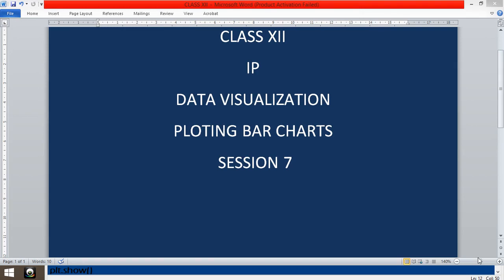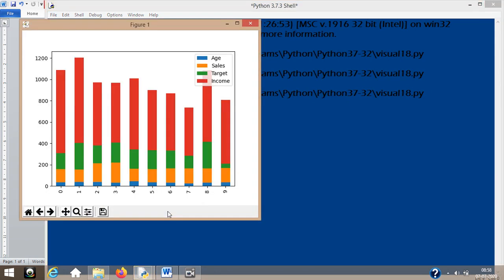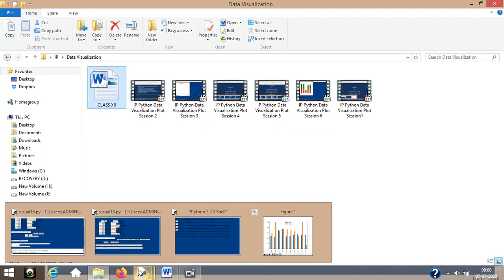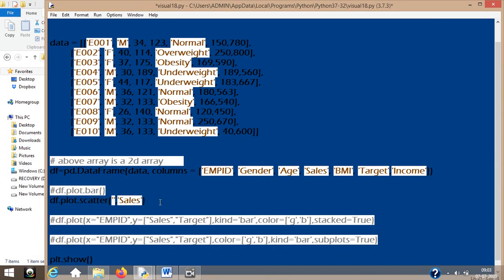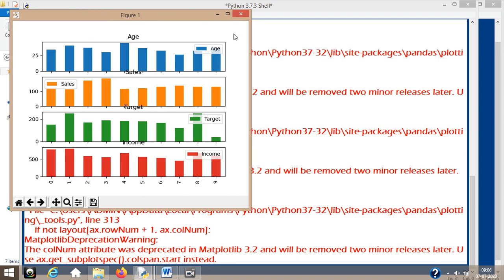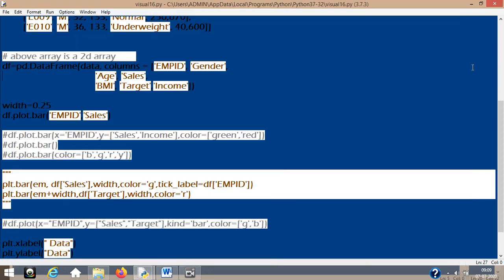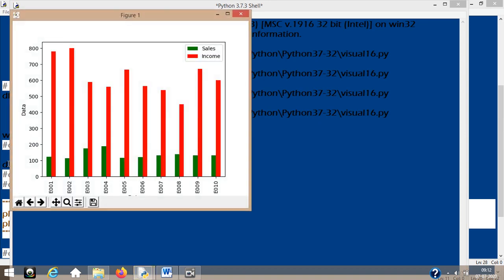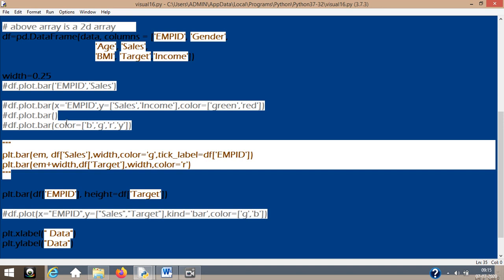IP12 Python Chapter Data Visualization Video 07 Plot Session 7